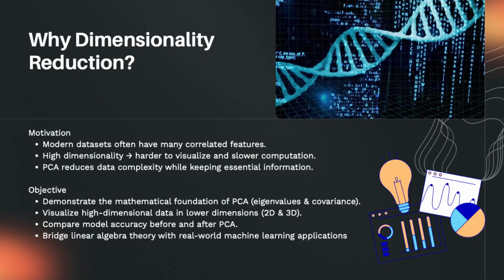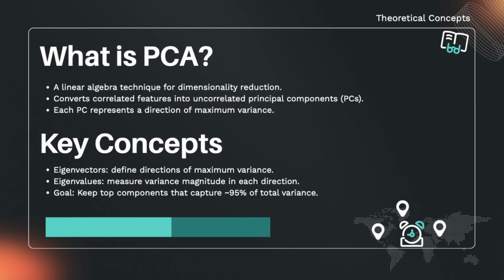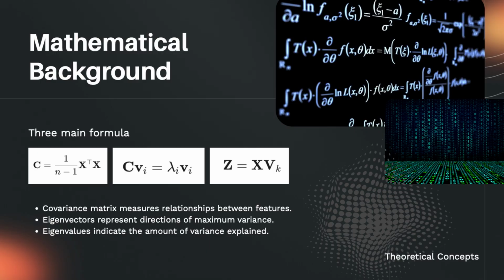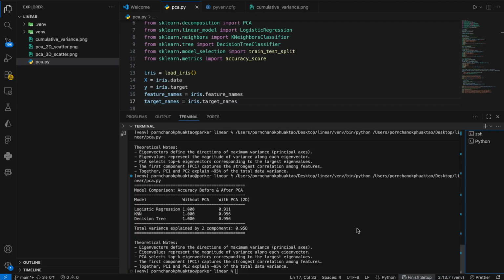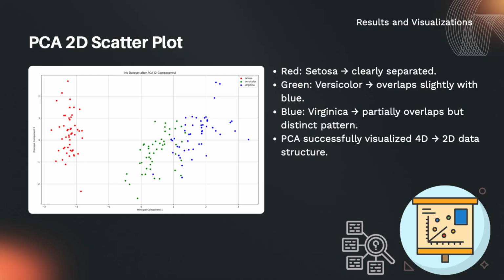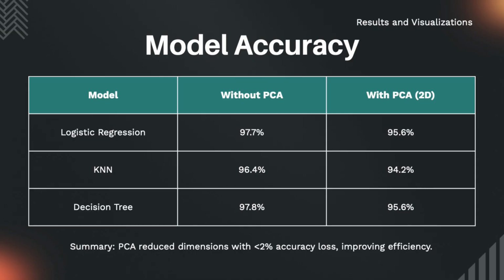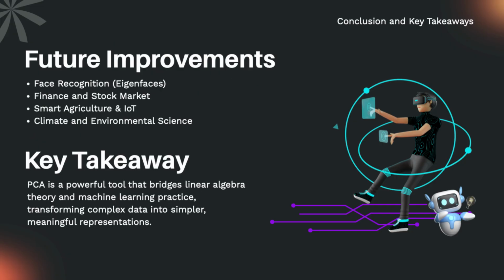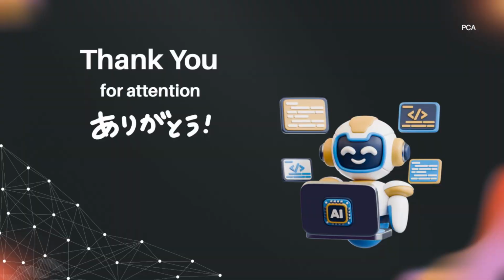(CSC262) Principal Component Analysis (PCA) for dimentionality reduction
CSC262 Linear Algebra for Computer Science
Principal Component Analysis (PCA) for dimentionality reduction
by Group 14
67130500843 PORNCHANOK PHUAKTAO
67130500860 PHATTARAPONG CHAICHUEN